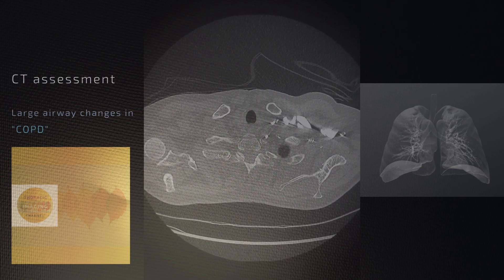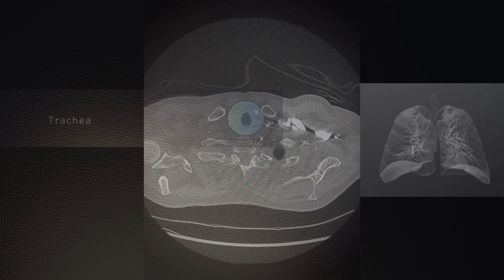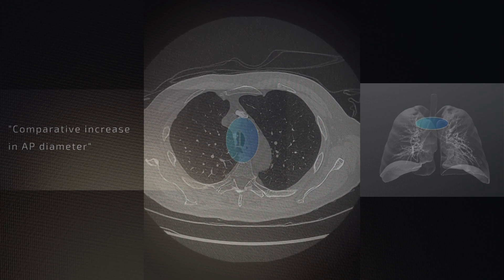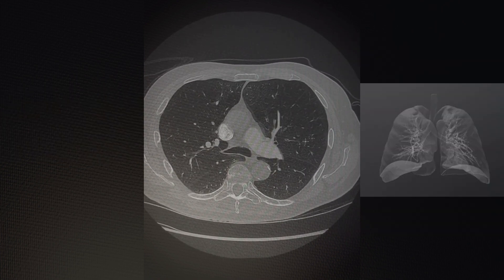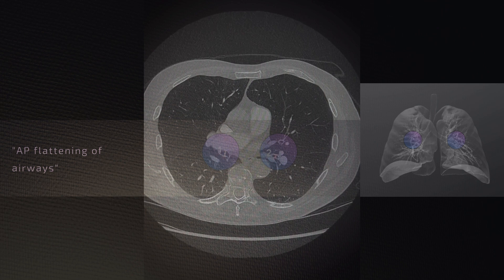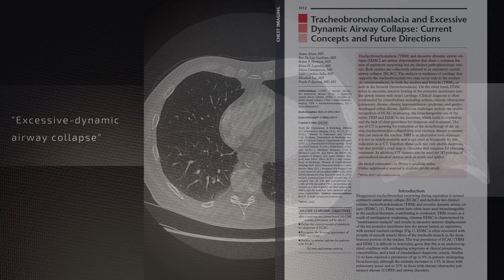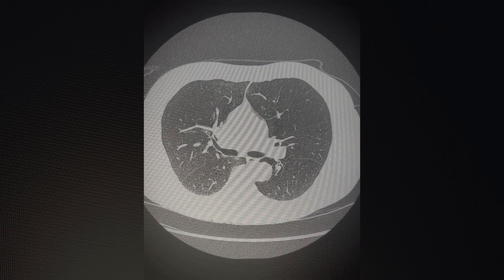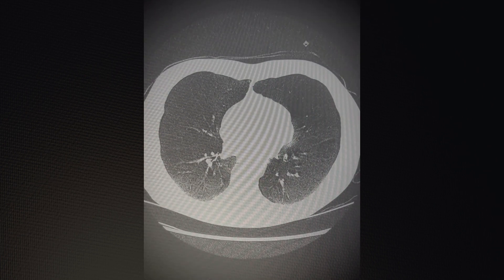CT evaluation - large airway changes in COPD